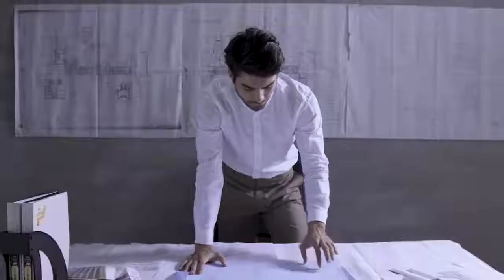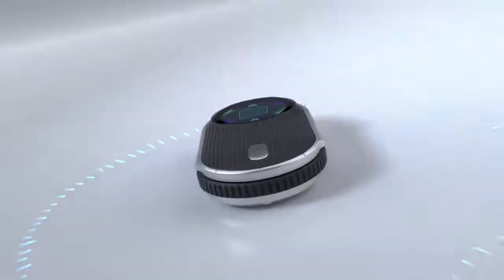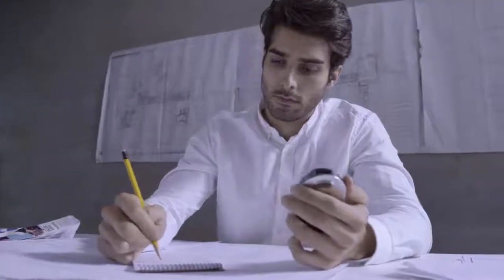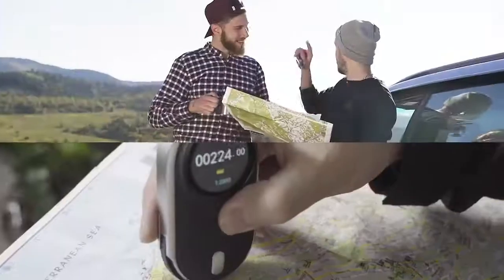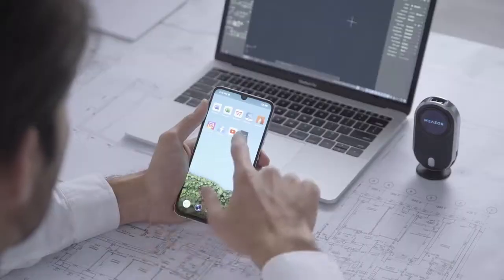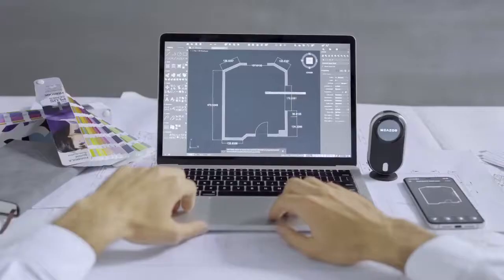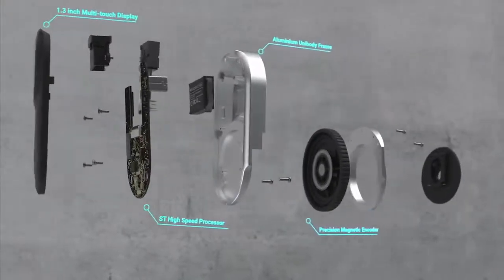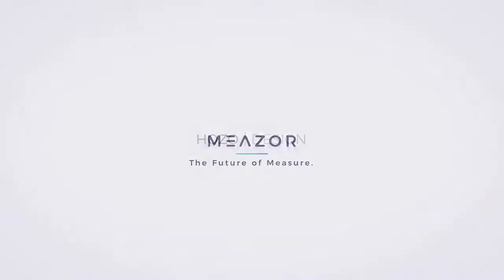Now on Kickstarter: Meazor - The Future Of Measure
MEAZOR - The Future of Measure
Your new companion for all measurements - A multifunctional digital measuring tool with a leading-edge floorplan scanning function.